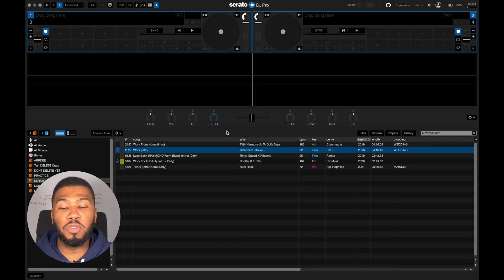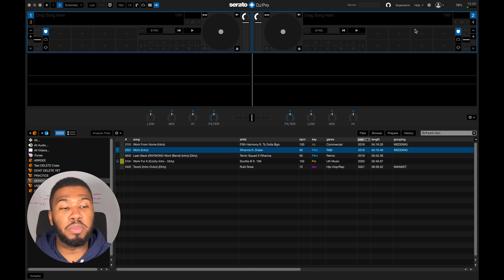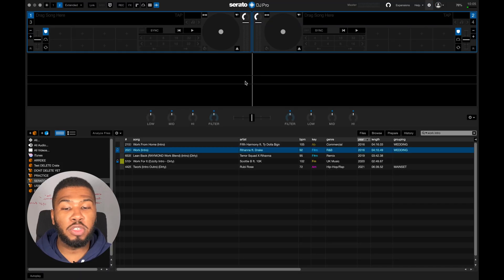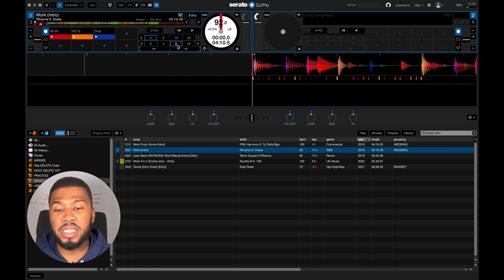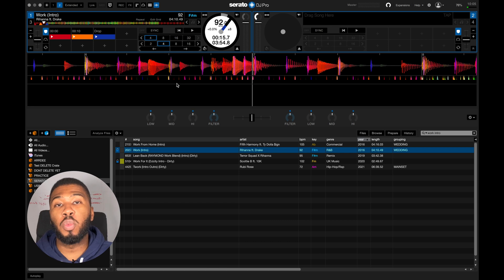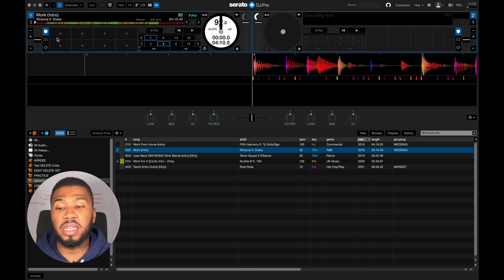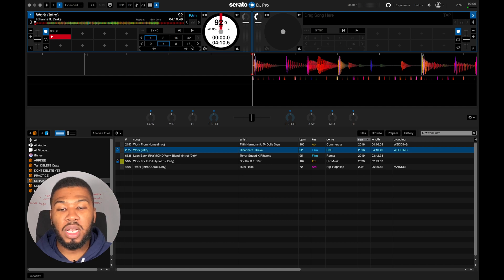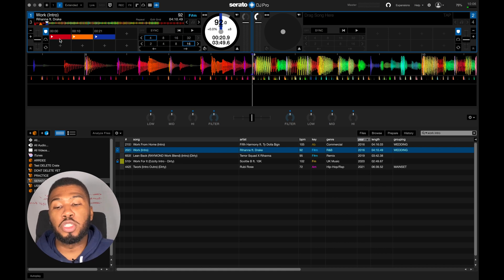How To Setup Serato Beat Jump | Serato 3.0